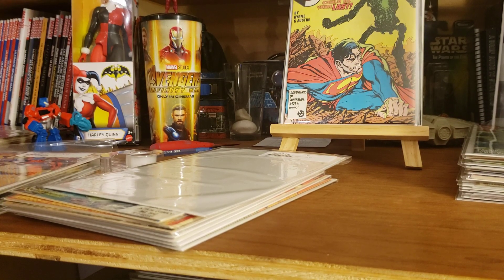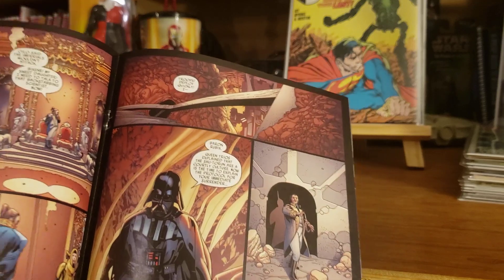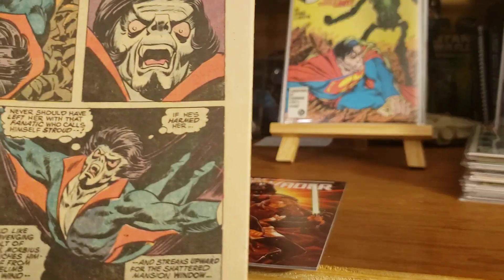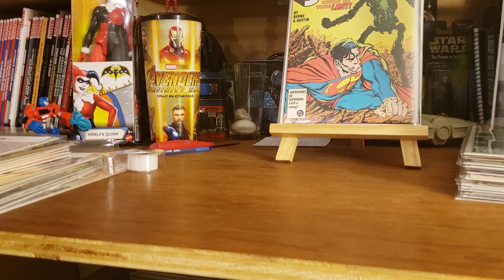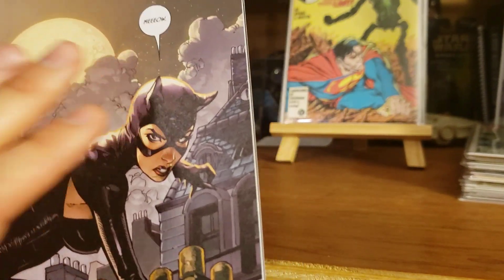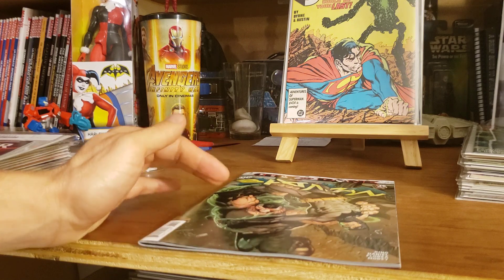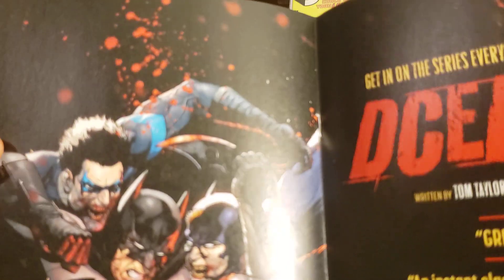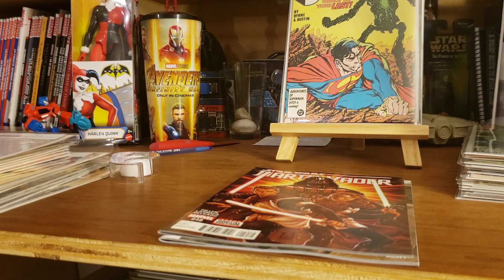For Comic Collectors, Paper Matters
Today I'll be doing a comparison between two new releases,  one a DC and the other Marvel,  and I'll discuss why paper matters!